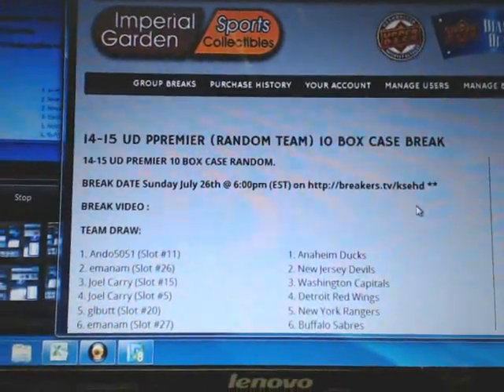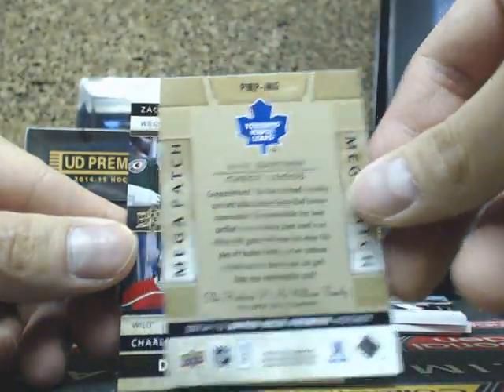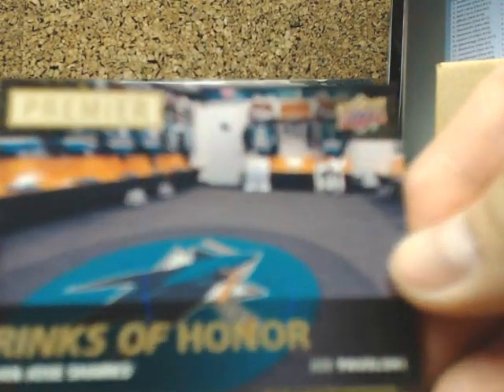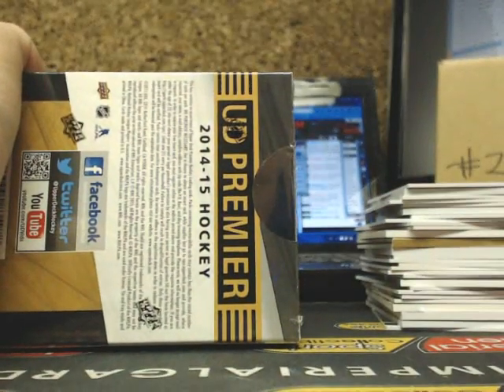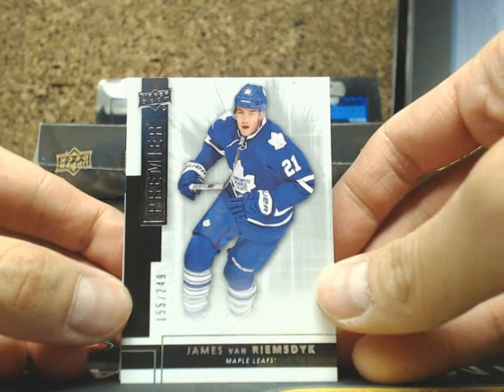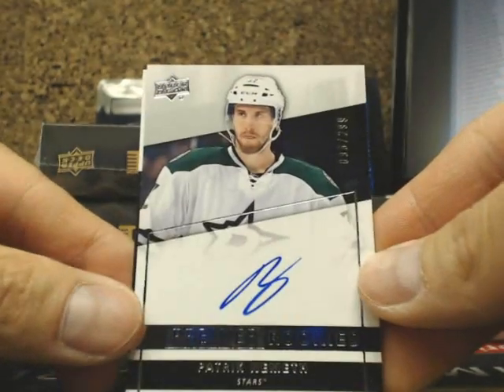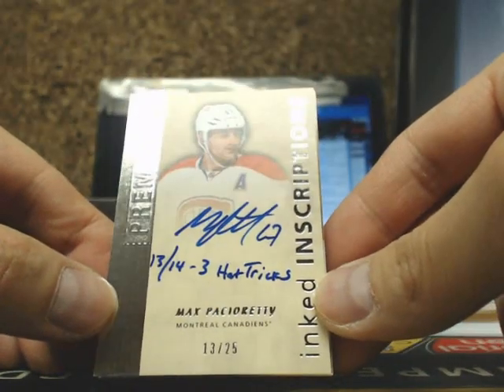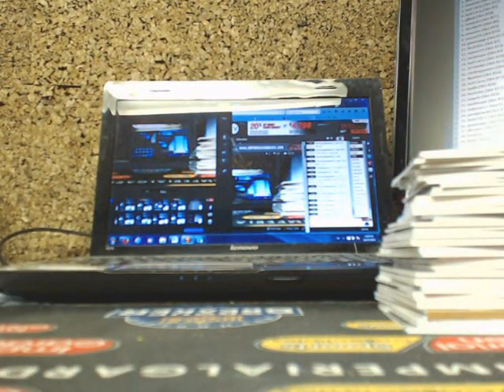Break #1116 MAIN: 14-15 Upper Deck UD Premier NHL 10 Box Break